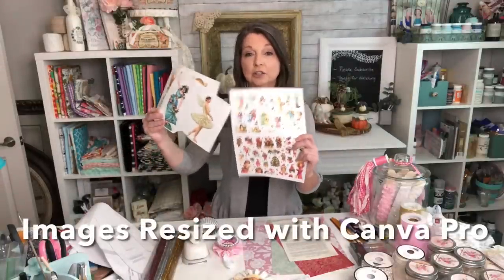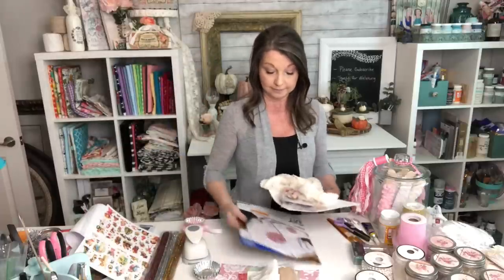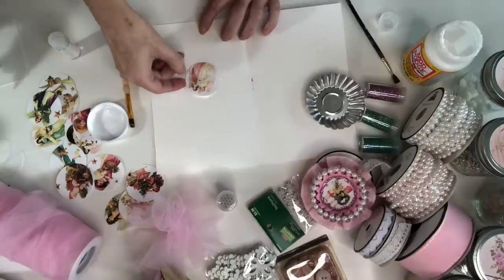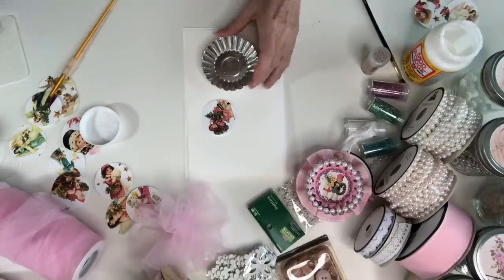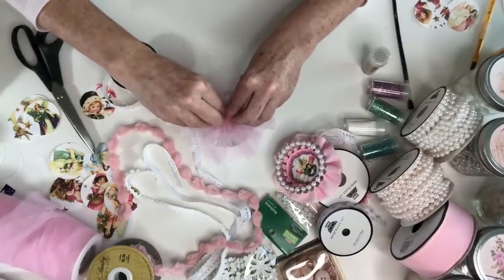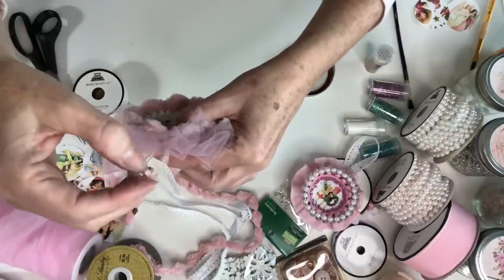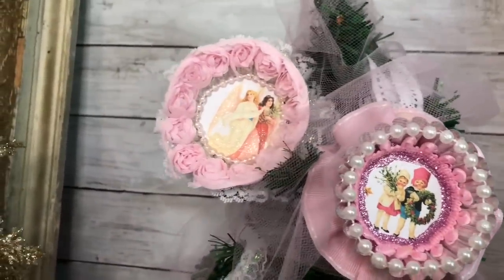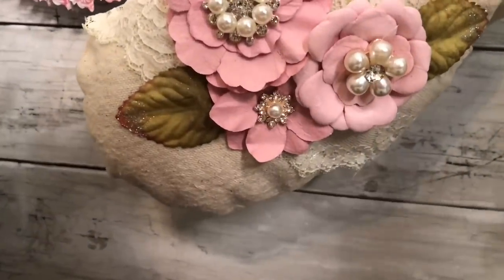Shabby Pink Christmas | Tart Tin Ornaments | Iron-on Angel Stocking Tutorial | Vintage Retro Images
Merry Shabby Christmas! Get your glue and glitter, because we are going to have some Festive Christmas Fun! We will be crafting 3 different ornaments, and making a very simple, but oh so shabby stocking! I will post any links I can below, at the end of the project descriptions.
~ First up are our adorable Tart Tin Ornaments. I am using the mini sized tins that I purchased from Amazon, and I worked the metal to open them up a bit. I used the Vintage Angels and Pink Shabby Christmas images that I purchased from Etsy and printed them on cardstock. I resized my images using Canva Pro, but there are many free apps available to resize yours. I used a 2 inch circle punch to cut them out and hot glued them to the center. Have fun using your lace, ribbon, beads, glitter, tulle, pom poms, and let your imagination and creativity run free as you embellish your ornaments!
~ Next are our Paper Medallion Ornaments. They are super easy to create, but make such a grand statement on your Christmas Tree! Use your favorite scrap booking papers, or old book pages to assemble these in a jiffy. Add some glitter to your vintage images from Graphics Fairy, and you're all set!
~ Our paper dolls are probably my favorite. I intend to make lots of these to fill up my Retro Silver Aluminum Christmas Tree! Again, Graphics Fairy is the place to find thousands of free images to use in so many crafting projects. Tulle, lace, fabric and glitter make these the perfect sparkly addition to your Holiday Decor!
~ And now our dreamy Angel Stocking! I used the Avery Iron-on Sheets for Light Fabrics, a beautiful angel image from Graphics Fairy, and my ink jet printer to add shabby charm to my stocking. Using Natural Cotton Canvas fabric from Hobby Lobby, I snipped and ripped a square of fabric large enough for my stocking template that I printed from Positively Splendid. The washing machine creates a gorgeous shabby fringe that becomes the top of our stocking. Trace, pin, stitch, clip, turn, and press. It's just that easy! Apply lace to the top of your stocking using Quick Grip glue, trim your Avery printed image, and iron in place following instructions. Now decorate until your shabby loving heart is satisfied!
Be Blessed my friends, and Happy Crafting!

Links below to some of my most used crafting items:
Set of 30 tart tins
Fiskars Paper Edger Scissors
Fiskars Fussy Cut Detail Scissors
Avery Transfer Sheets for Light Fabric (Ink Jet)
Cricut Paper Trimmer
Double Sided Crafters Tape:
 Kelde Detail Duo Temp Glue Gun:
 Mod Podge Matte:
Blingy Drawer Knobs:
Tim Holtz Decoupage Paper Set:
Archival Ink Fuschia:
Bondo Spreader:
Titebond Glue
DAS white clay
Prima redesign mould Madame Garland
Prima redesign Baroque Swirls
Folk art antiquing wax
Folk art clear wax
Folk art pure gold
Archival ink Emerald Green
Scrapbooking paper Delilah pad